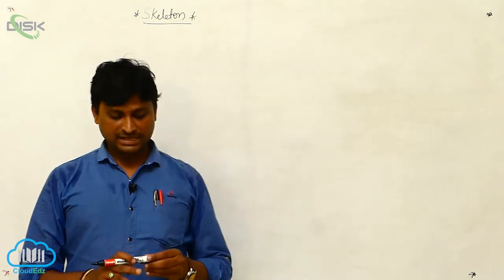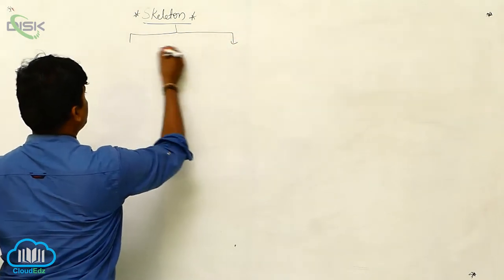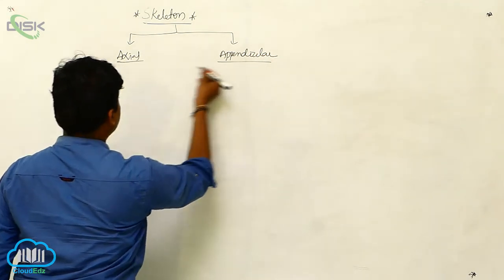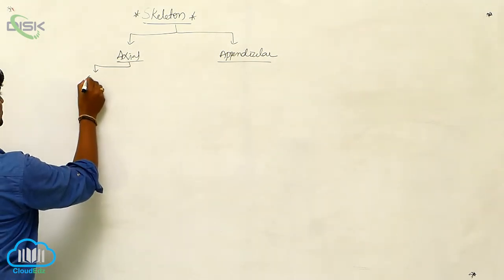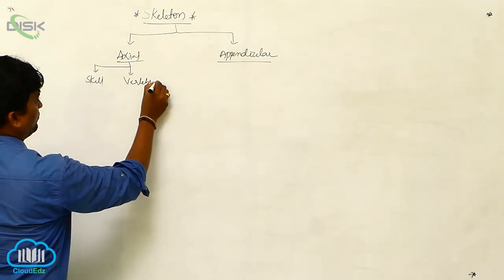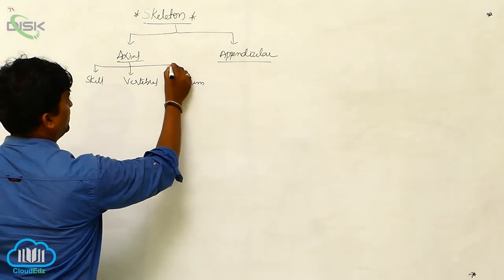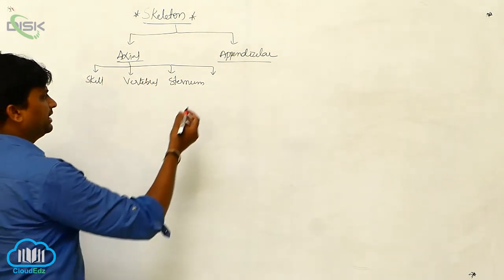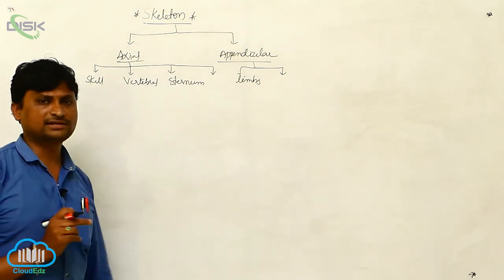The Skeleton || Skeleton introduction, classification 1 || Disk Telangana